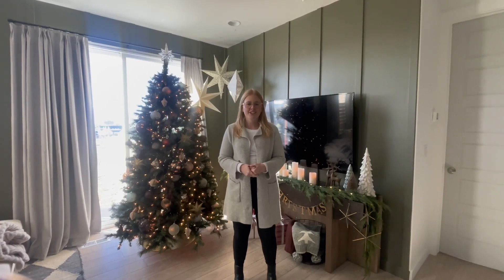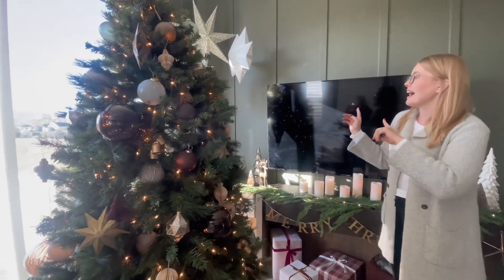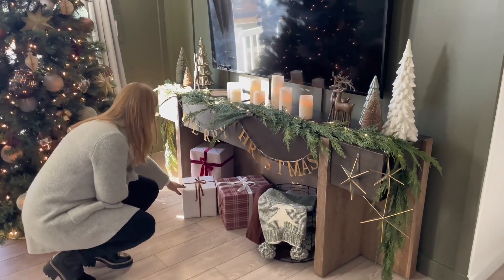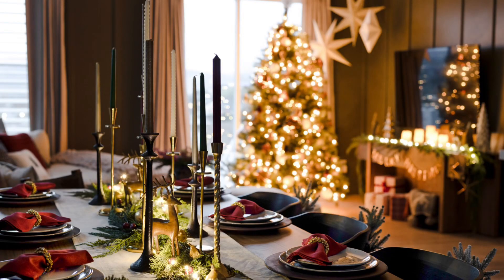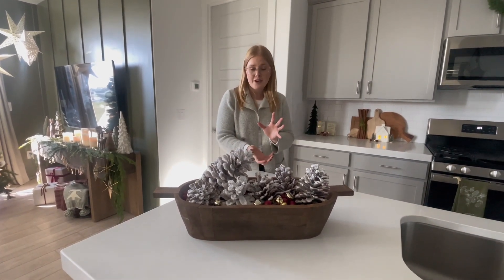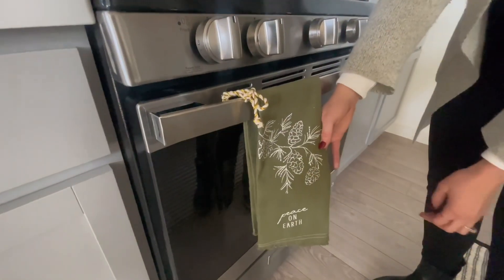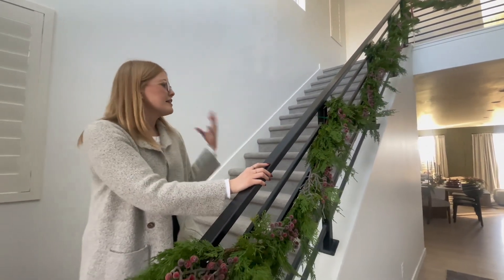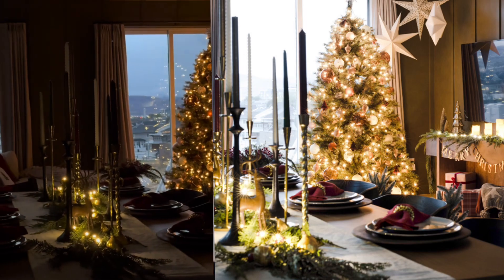CHRISTMAS HOUSE TOUR I CHRISTMAS TIPS AND TRICKS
The time has come friends! We have the Christmas Install video I promised you that will show most of the items we shared with you in our Christmas Haul Videos along with some tips!

IKEA-
Starla stars in Living Room:

Entryway Frames:

Wrapping Paper:

Target-
Gold Metal Garland

West Elm-
Paper ornaments

Anthropologie-
Candlestick holders

Gold tapered candlestick holders

Black tapered candlestick holders

18 count small bells (similar but not exact to ones in video)

Set of 3 larger bells

Birch wood logs

Glass petal tray

Gold picture frame

White ceramic vase

Black ceramic vase (not shown, but another great piece)

White glass tree small

White glass tree Large

Gold glass tree

Green ribbon tree

Another gold glass tree option

Red glass tree (not in video)

10" round sign

Crate and Barrel Dupe ornaments

Glass ornaments (not shown in video)

Wall art

Swag without pinecones

Swag with pinecones

OTHER ITEMS NOT IN VIDEO:
12" Wreath

Sage green ornaments

Celedon green ornaments

Ornaments for little girls room

Gold mercury ornaments

Modern ornament set

Vintage Santa ornament set

Gold and white shatterproof ornaments

Gold wreath

MCGEE & CO.:
Lined glass ornament 6”

Noel Festive ornaments (set of 3)

Noel neutral ornaments (set of 3)

Markle ornament

TARGET:
Tree topper

Christmas Tree throw blanket

Black metal basket

Runner 108” x 14”

3 piece ribbed candle set

Red linen napkin set of 4

Fairly lights 6’ LED

MICHAELS:
Pine and Large pinecone stems

Cyprus and gold stem ON SALE

Twist white candle 10”

Twist ivory candle 10”

Other great taper candles:
Dark green